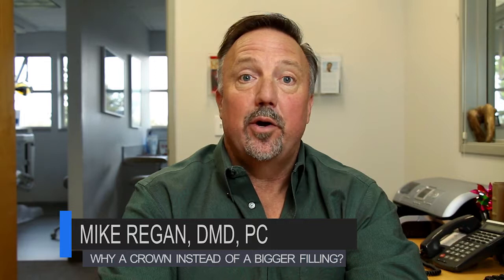Can a Dental Crown Fix a Fractured Tooth - Mike Regan DMD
Dr. Mike Regan talks about using a dental crown to restore a patients teeth to full functionality.

Mike Regan DMD
6969 S.E. Lake Road
Milwaukie, OR 97267